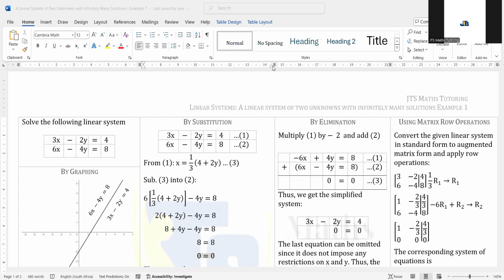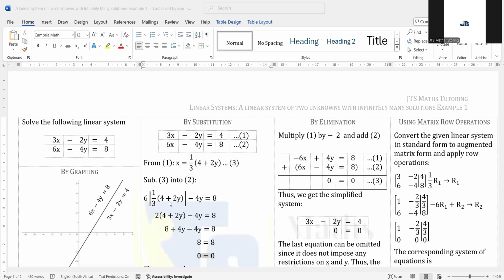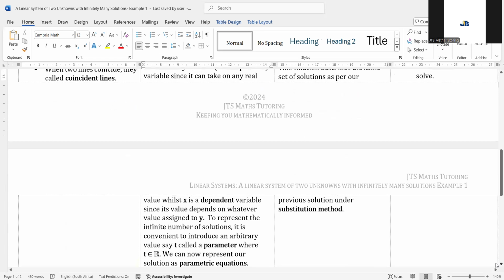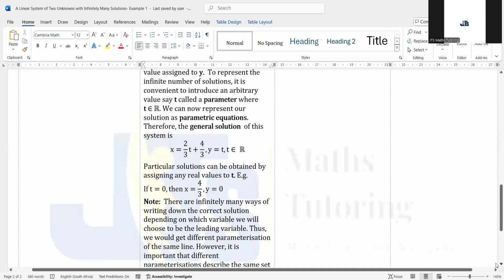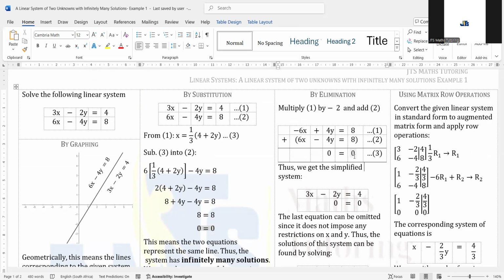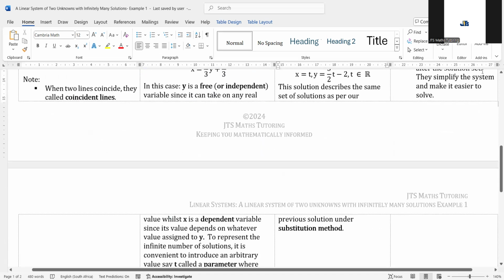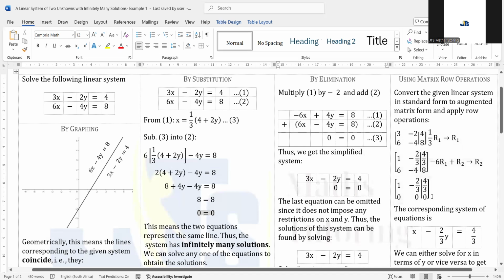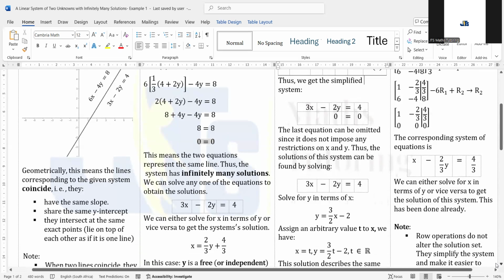Linear Systems: A Linear System of Two Unknowns with Infinitely Many Solutions - Example 1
Solve the following system:

3x - 2y = 4
6x - 4y = 8